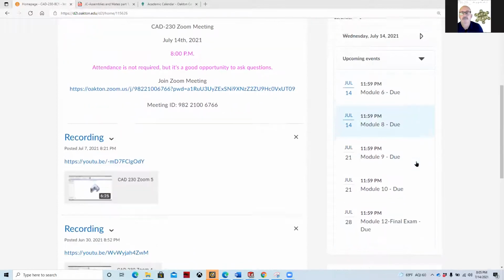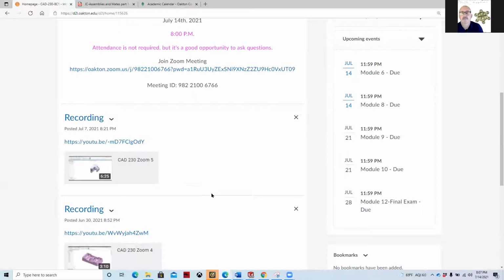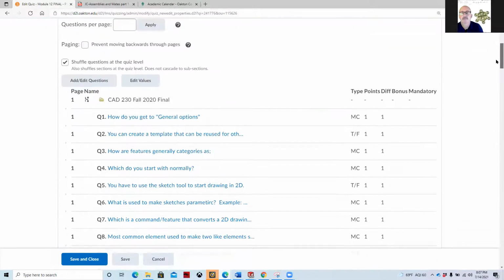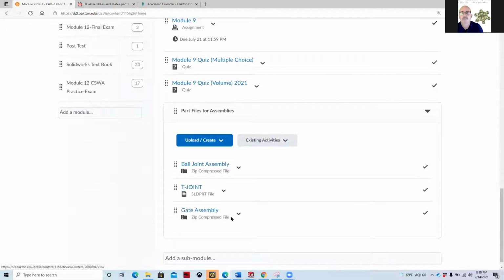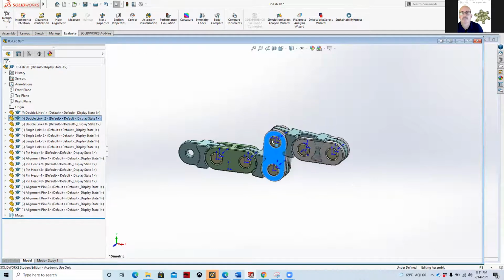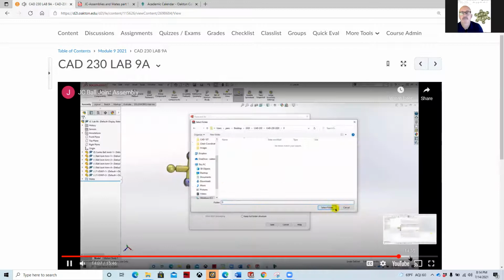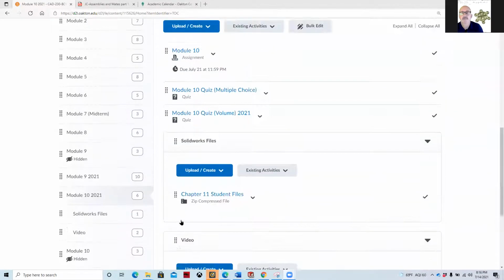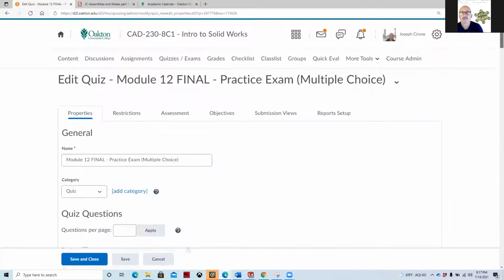CAD 230 Zoom 7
Weekly Zoom Meeting - Introduction to Solidworks